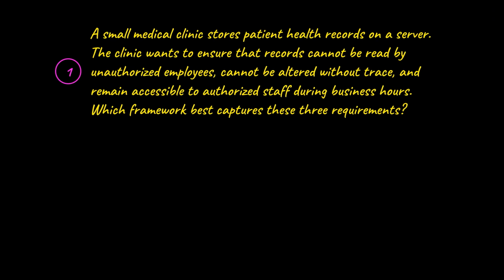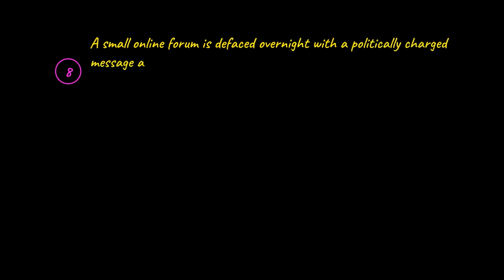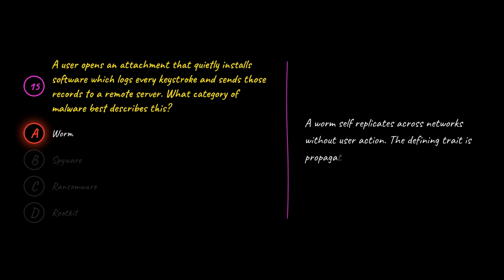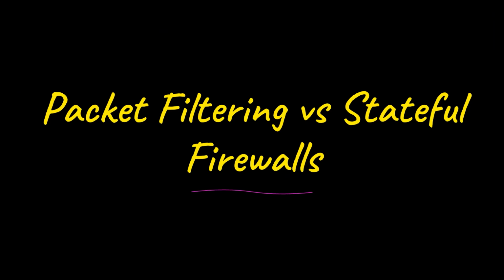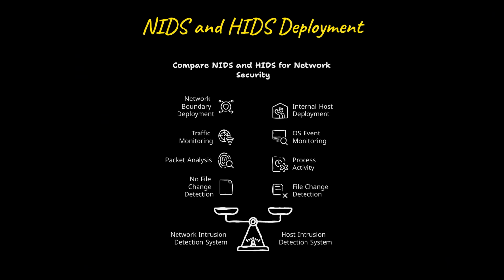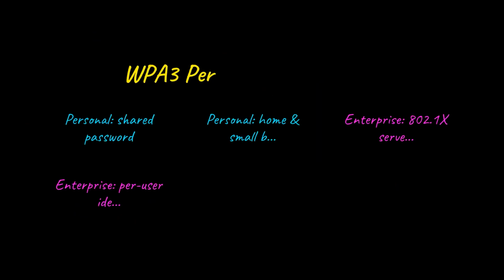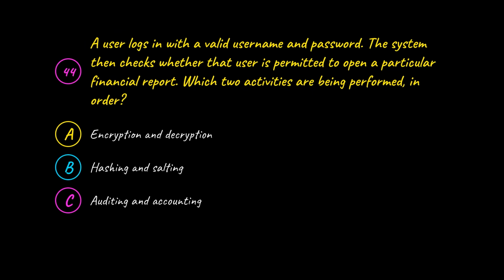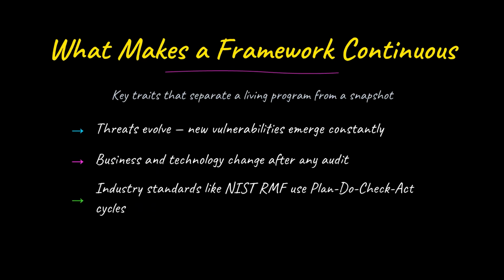WGU D315 OA – The 3-Hour BOOTCAMP That Replaces Your Network Security Course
Getting ready to pass the WGU D315 Network and Security Foundations OA? This complete walkthrough breaks down every networking concept you need to walk into your objective assessment with confidence. Whether you are starting your IT degree, working toward your CompTIA Network+ knowledge base, or aiming to become a network engineer or cybersecurity analyst at a top US tech company, this is the foundation you have to master first. We keep it simple, visual, and exam focused so the concepts actually stick.

Here is exactly what we cover in this video:

🔸 Network Fundamentals and Components: What a network really is, plus the devices, network interface cards, transmission media, cables, connectors, and protocols that make every network run.

🔸 Network Types and Topologies: Clear breakdowns of PAN, LAN, MAN, WAN, and SAN, along with bus, ring, star, mesh, and hybrid topologies and how to tell them apart on the exam.

🔸 Network Commands, Standards and Models: Essential Windows and Linux commands like ping, ipconfig, tracert, and netstat, plus the TCP/IP and OSI models layer by layer with an easy mnemonic.

🔸 Virtualization and Cloud Computing: Hypervisors, Type 1 vs Type 2, and the cloud service models IaaS, PaaS, and SaaS across public, private, and hybrid clouds.

Why this matters: D315 is one of the first courses that builds the core IT knowledge every WGU student carries into networking, security, and cloud courses down the road. Understanding these fundamentals, not just memorizing them, is what helps you pass the OA on your first attempt and sets you up for real career roles in network administration and cybersecurity here in the US.